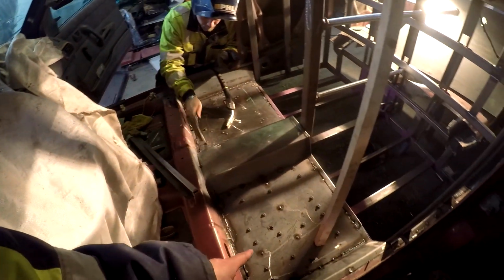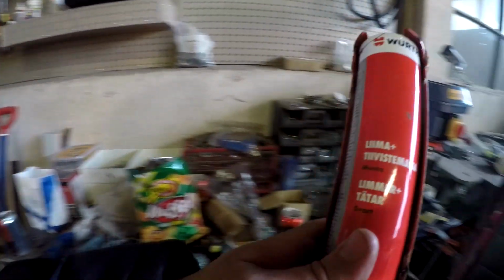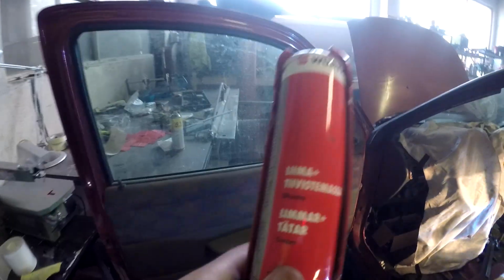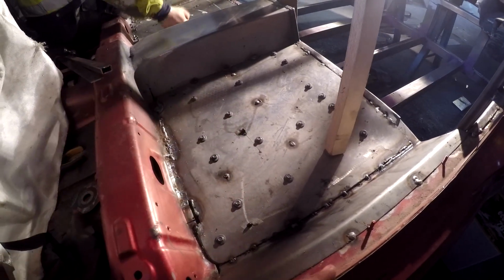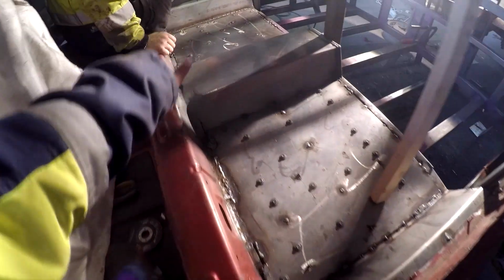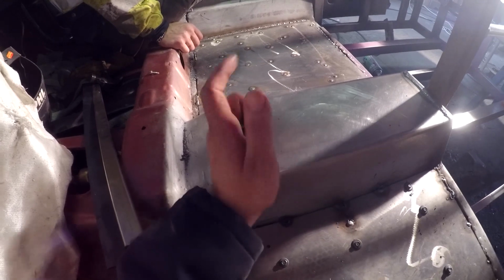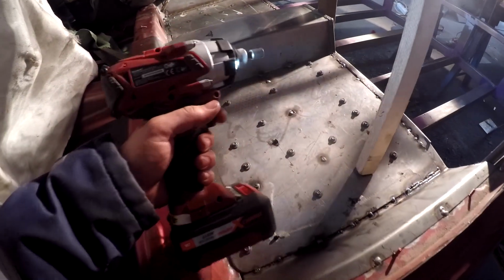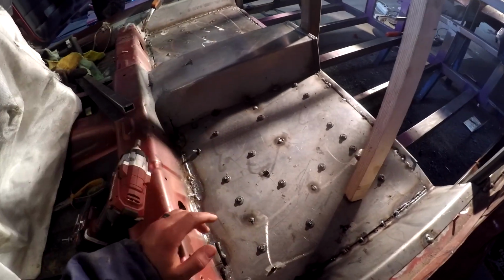[ENG] Project Zero | Mistakes with floors :/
BUY OFFICIAL team peränurkka -fan clothing!

Intro/outro:
background: